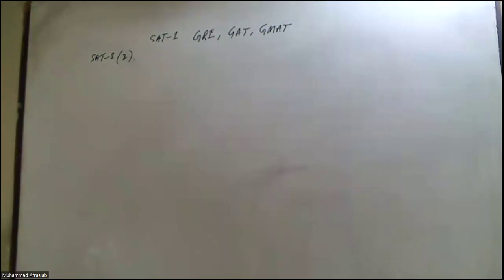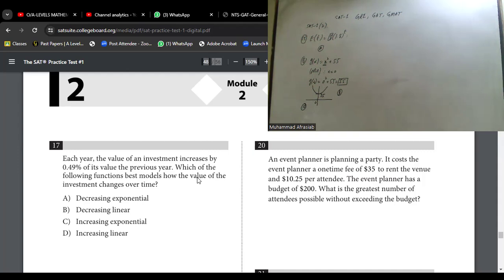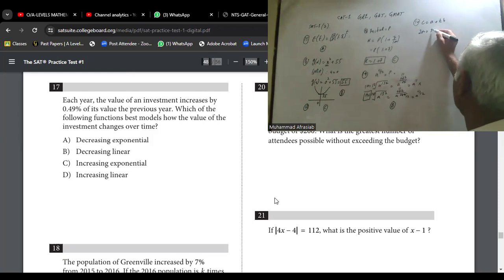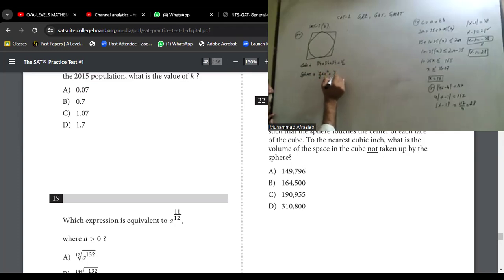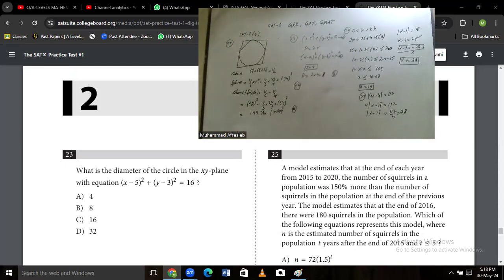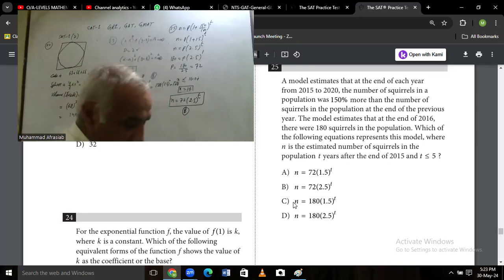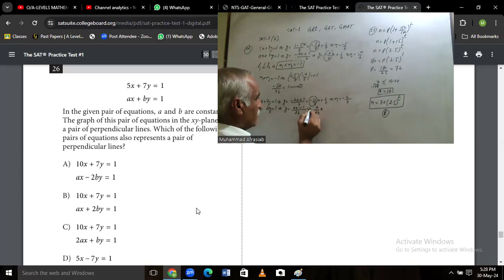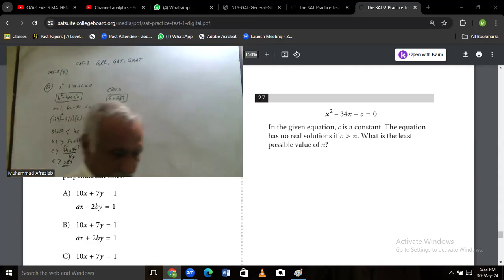SAT 1 Q1 to 14 Assignment 2 (Part 2)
SAT 1 aptitude test and for other entry test with complete solution of question with important explanation